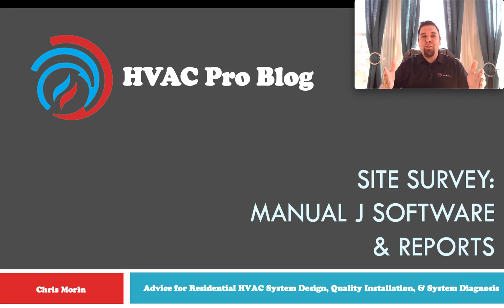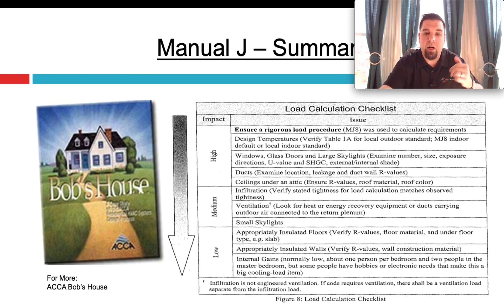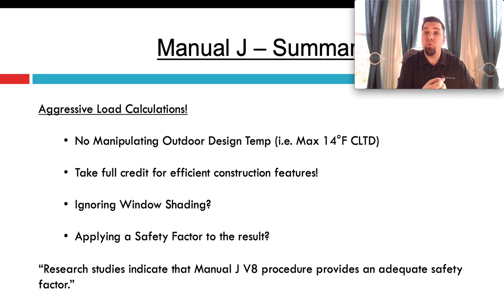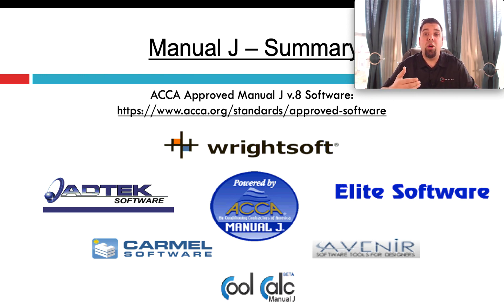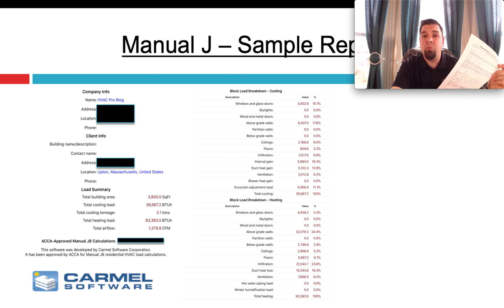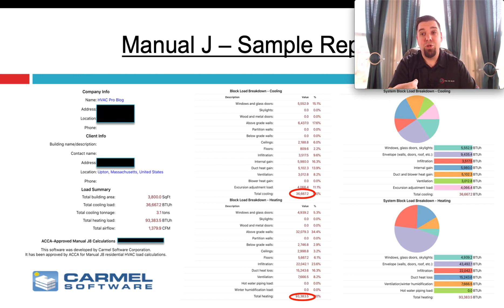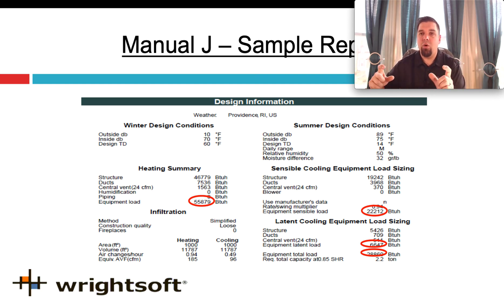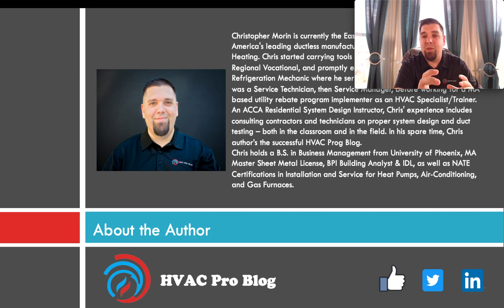Manual J Software and Reports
This is an extract of the paid online course - Residential System Design, which you can access

Chris Morin is the Author, Owner & Founder of the popular HVAC Pro Blog.  For Advice with Residential HVAC System Design, Quality Installation, and System Diagnosis, you can find Chris’ Articles on HVACProBlog.com.